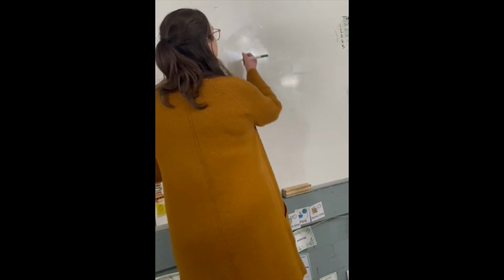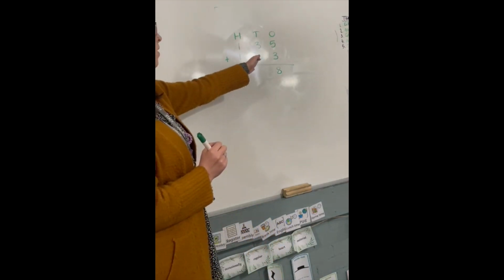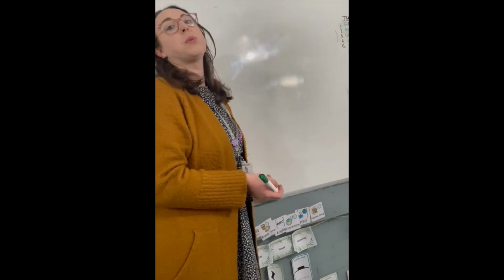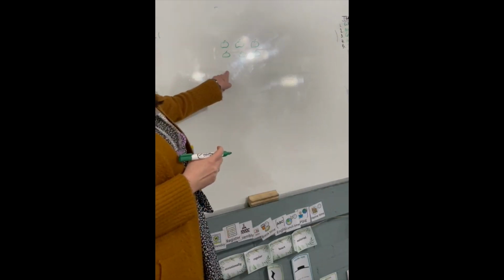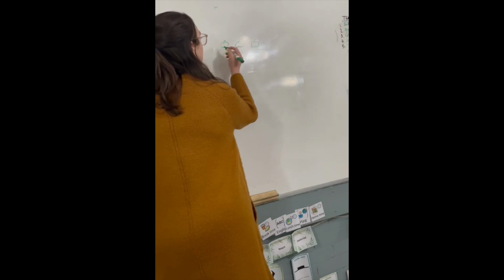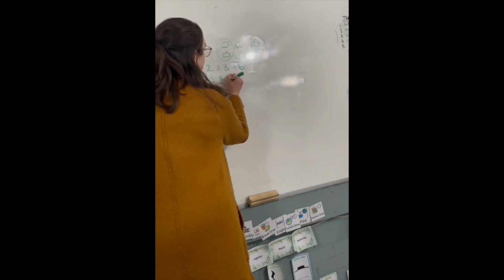Year 3 Family Support - Autumn 2